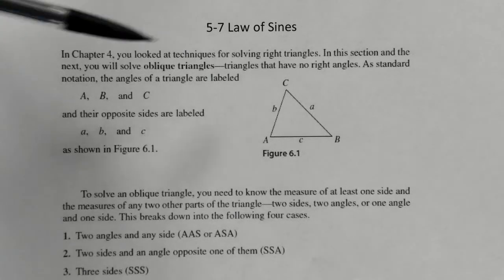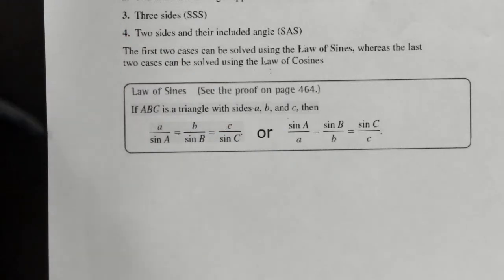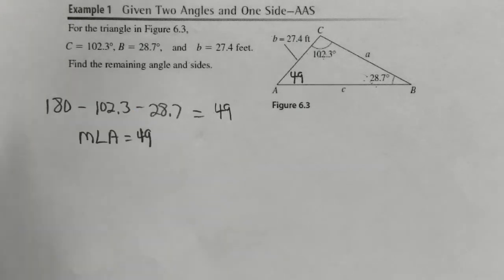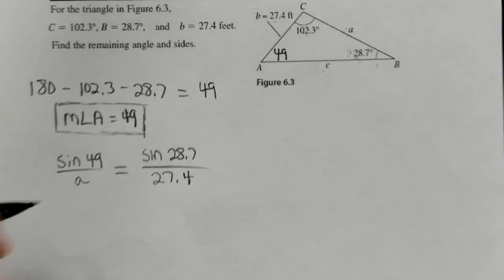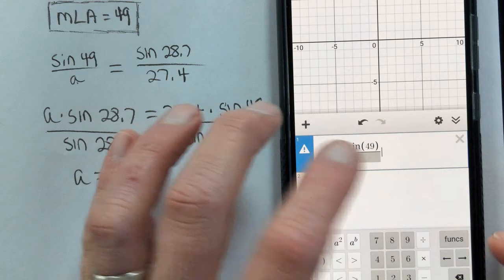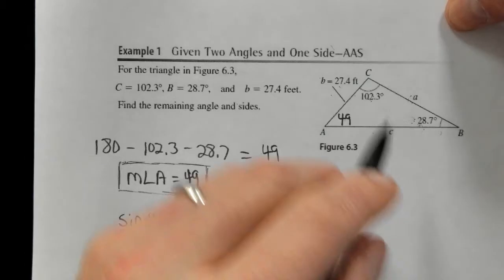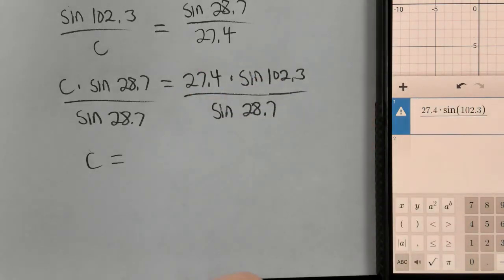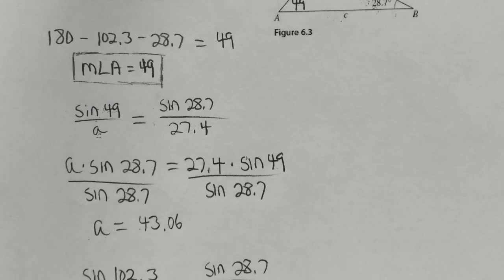Lesson 5-7 Precal